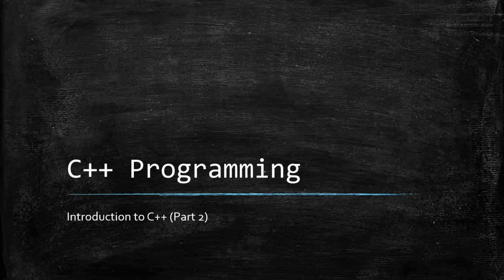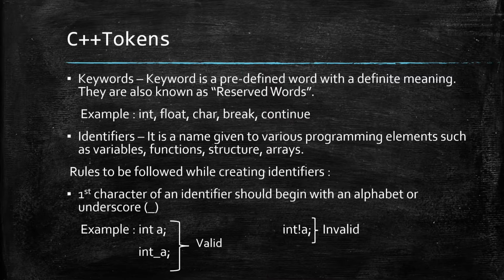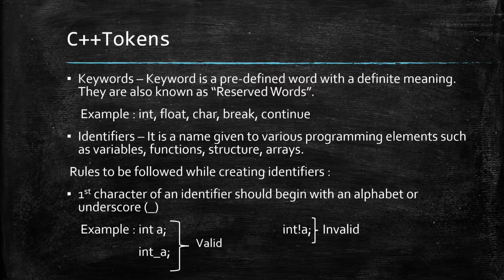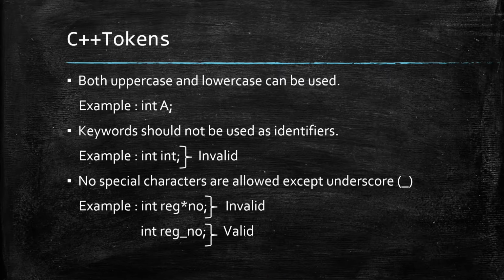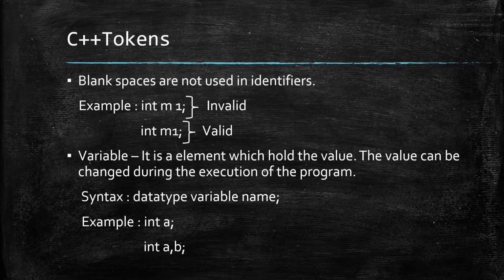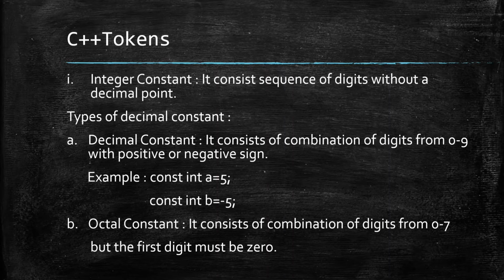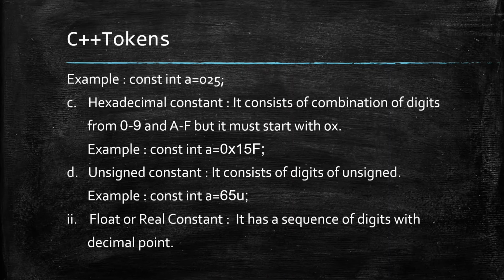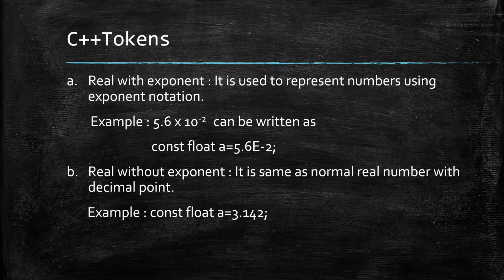C++ Programming - Introduction to C++ (Part 2)